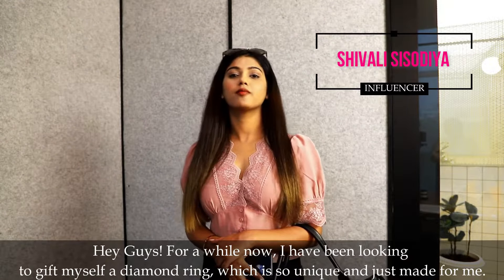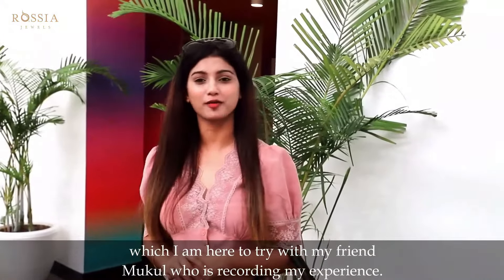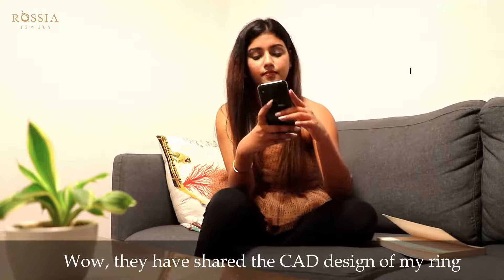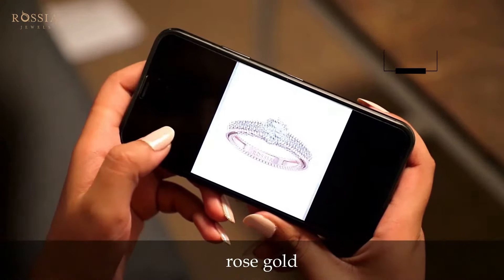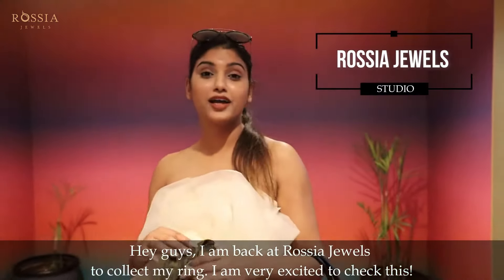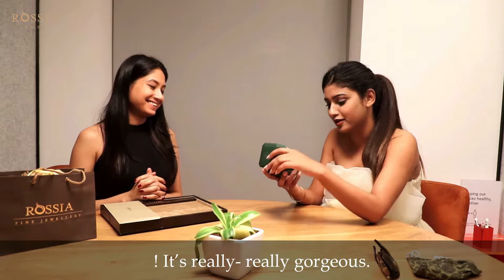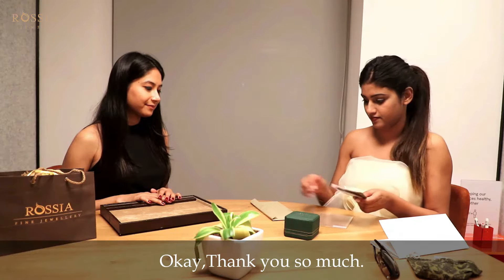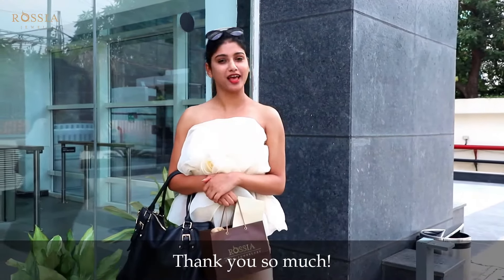Customer Experience At Rossia Jewels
A Unique Experience Of An Independent Woman, Exploring Her First Custom-Made Jewellery.

A Classic Round Cut Solitaire Diamond Crowned On A "W" Prong, Signifying The Power Of A Woman.

At Rossia, We Design Exquisite And One-Of-A-Kind Bespoke Jewellery.